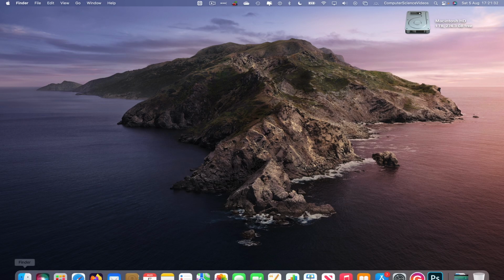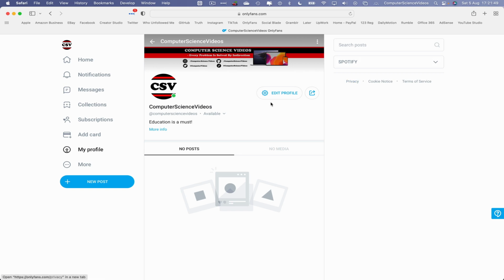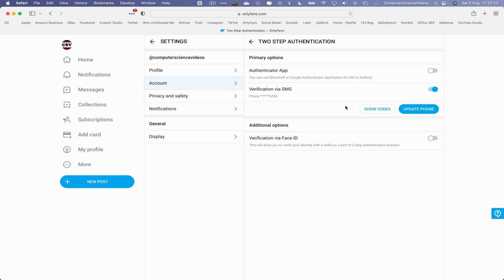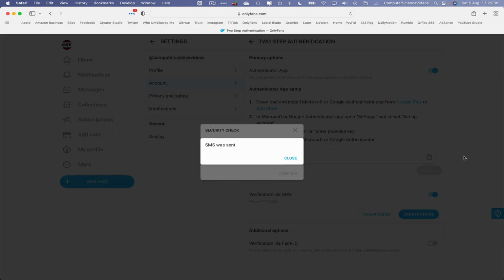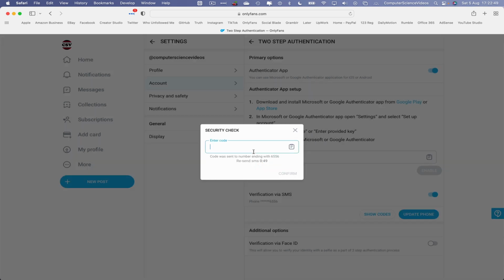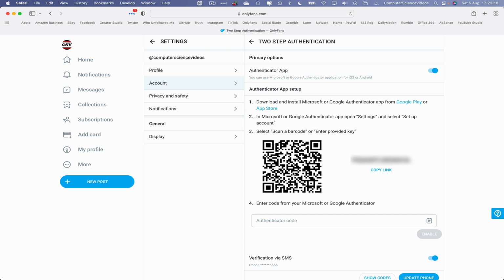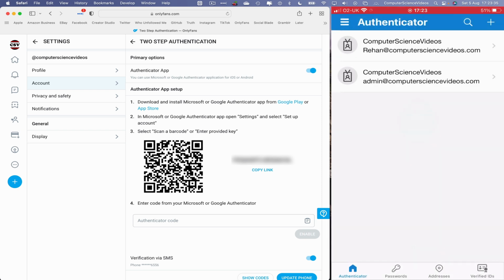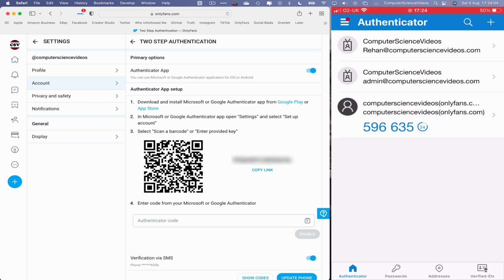How to ENABLE a 2 Factor Authentication On Your Only Fans Account Using a Mac Computer (Tutorial 14)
How to ENABLE a 2 Factor Authentication Method On Your Only Fans Account Using a Mac Computer (Tutorial 14) - Basic Tutorial | New